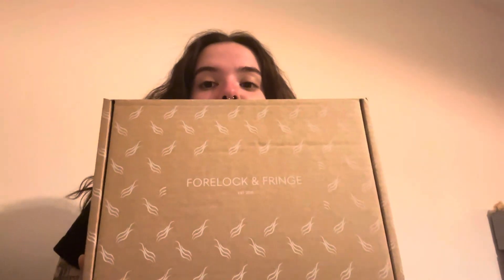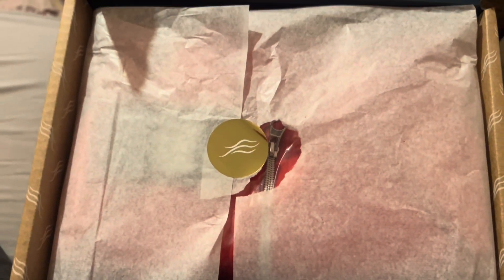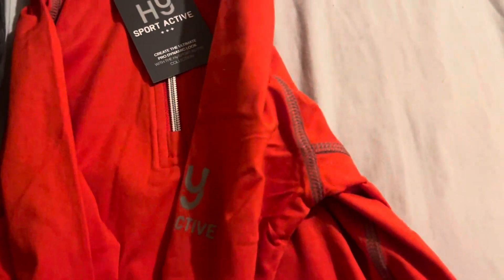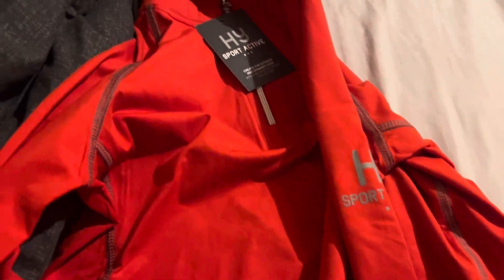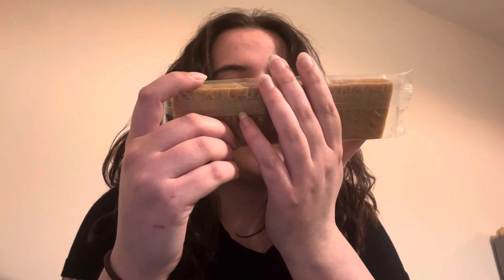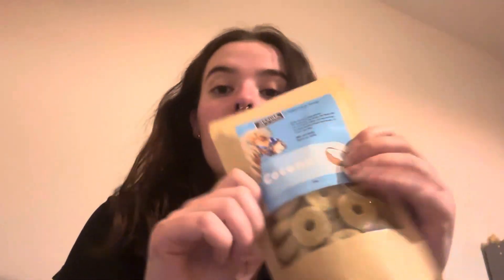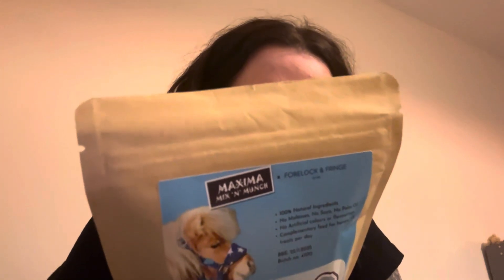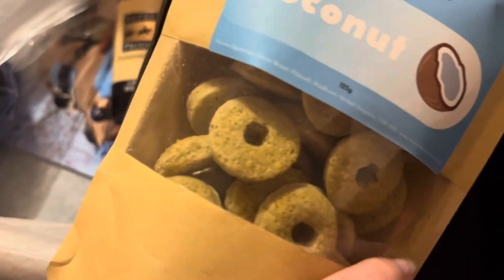Forelock & Fringe Subscription Box Opening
Today’s video is the forelock and fringe subscription opening. It’s a gorgeous equestrian themed subscription box that I really do recommend!
All opinions are my own, with no guidance from any external input.